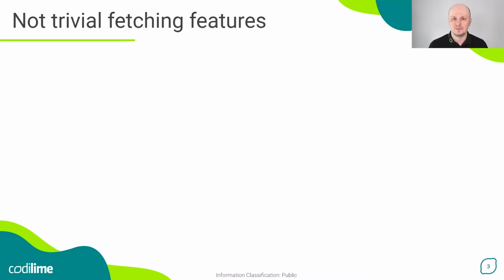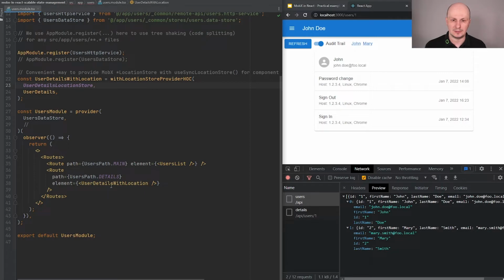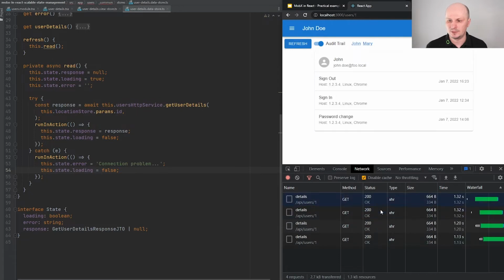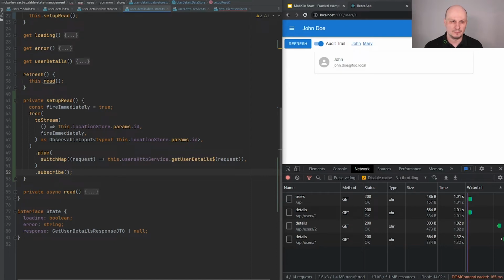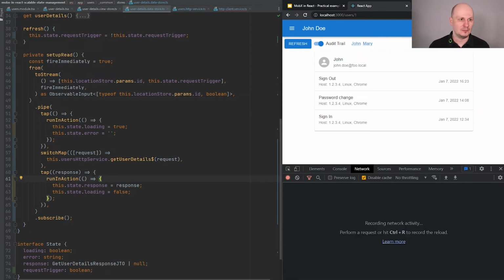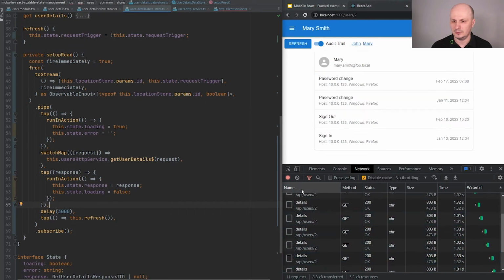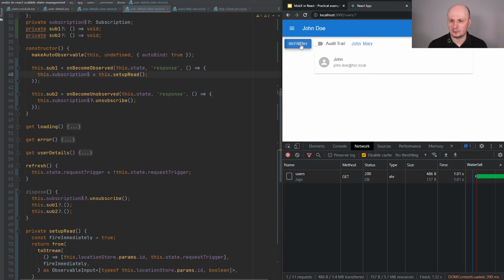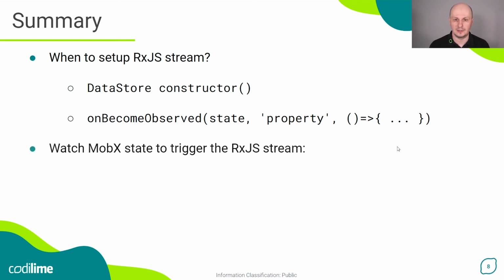MobX in React Tutorial - Advanced DataStore with RxJS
In the first video, we presented the basics of MobX - what MobX is, how it works and how to use it outside React. We also took a look at how MobX can be integrated with React components.

In the second part, we reviewed the types of states in SPA and point areas for MobX.

We promised you a third part of the series with a presentation of practical examples. We decided to break it down into several tutorial videos to give you a deeper dive into the topic.

Here comes the first one - Advanced DataStore with RxJS. It presents a step-by-step guide to retrieving data from the backend with non-trivial features like:
 👉 cancellation
 👉 retrying on error
 👉 polling
You will also learn how to start and stop streaming data from the server side.

00:00 Introduction
02:17 Why RxJS?
02:59 Data flow in MobX
04:03 Tutorial: MobX in React
10:22 UserDetails DataStore
13:32 RxJS to read the data
20:33 Toggle spinner
21:38 Refresh button
24:56 Start polling
27:03 Stop polling
29:18 Retry on error
34:18 When to start?
42:22 Summary
Piotr Gejgalis is a principal frontend engineer at CodiLime with many years of experience in implementing and designing Single Page Application architectures. His main areas of interest are frontend architecture, modern build tools, modularization, TypeScript wherever possible, and technical mentoring.